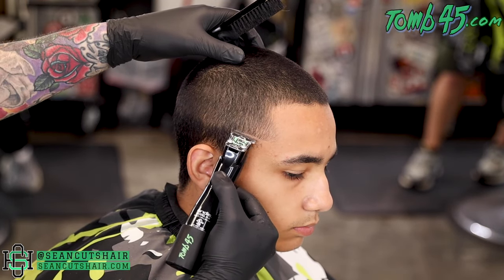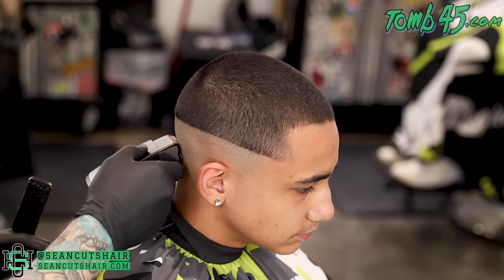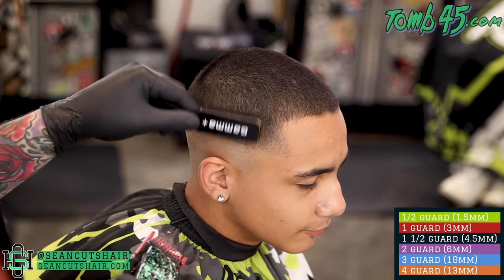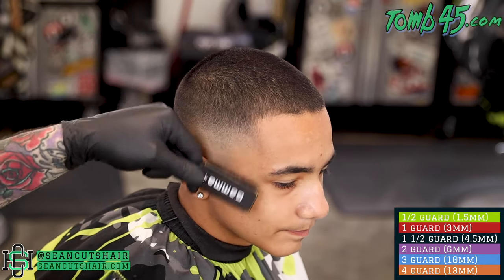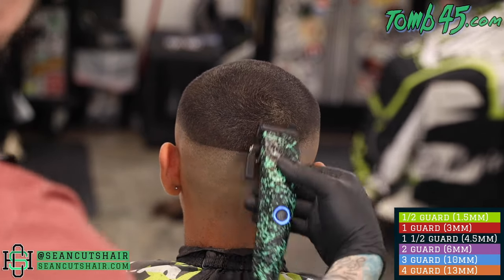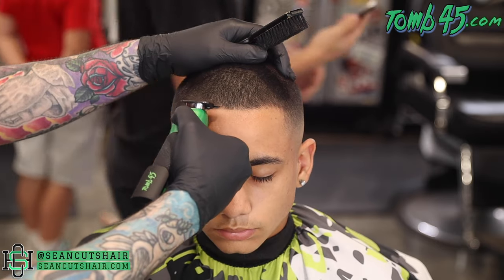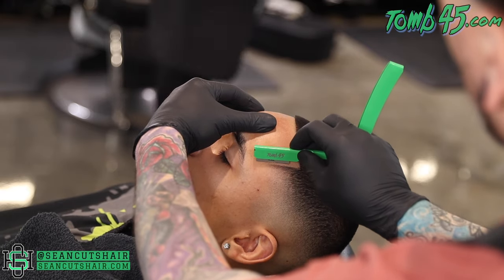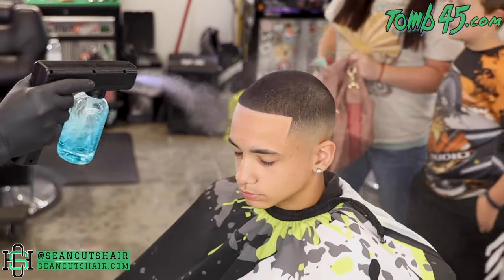HIGH BALD FADE 2 ON TOP 🔥 Easy Bald Fade for Beginners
In this video we'll be doing a nice and easy bald fade with a number two on top.